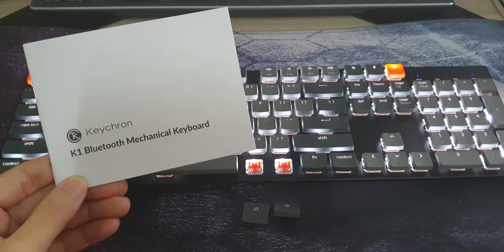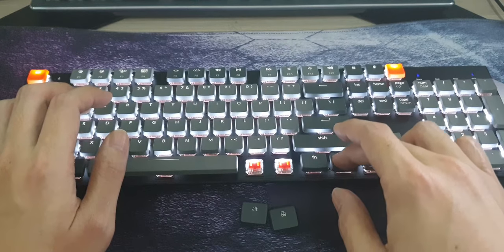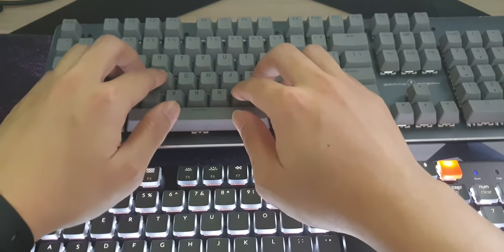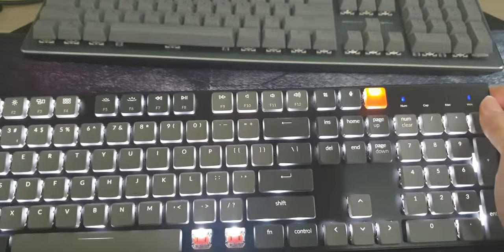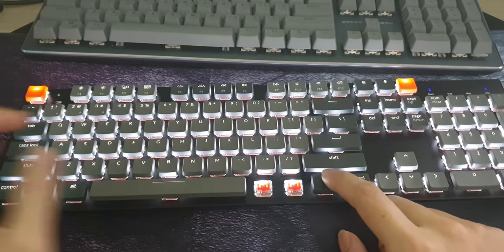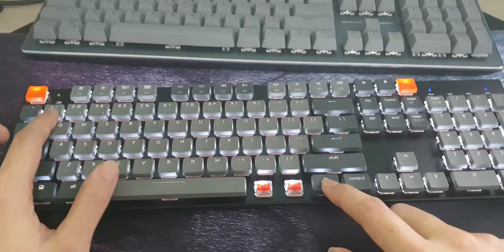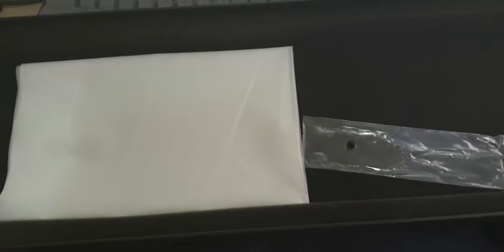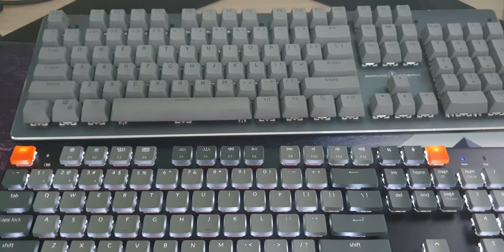Keychron K1 v4 (2020) Review - 104-key, Red Switch, Low Profile Mechanical Keyboard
I'm not a professional reviewer, but I just got my unit today so I figured I'll share this with you guys. In short, do I like it? Yes!

2021 UPDATE: Had a negative experience with their support recently. I am not alone in this - if you buy from Keychron, be aware that their support team absolutely frickin sucks and you may not even get a reply unless you bitch the hell out of them on email and the Facebook Group. The hardware is good and everything still works fine in Jan 2021 - but if you ever need to contact support for whatever reason... good luck.